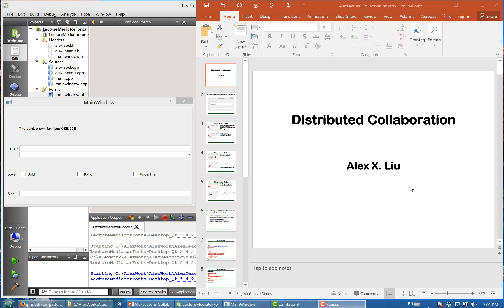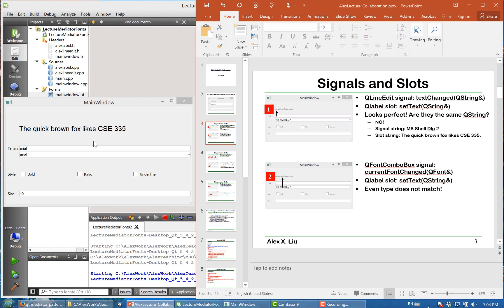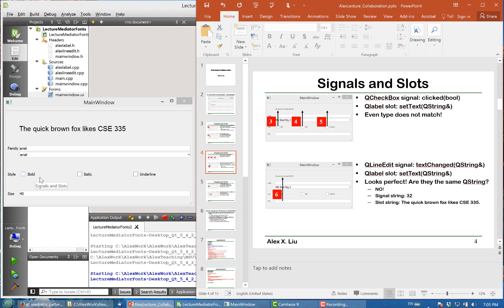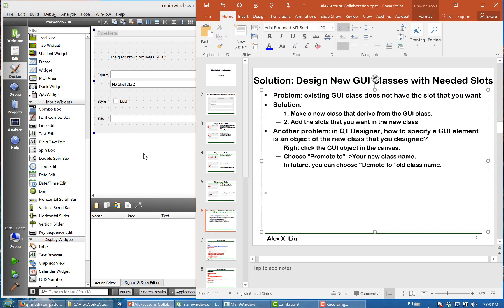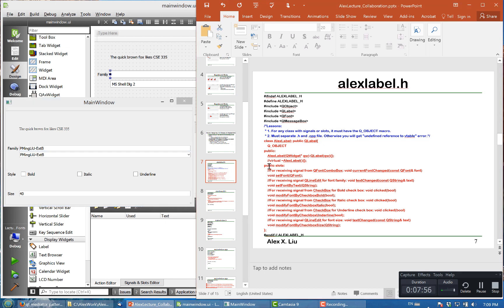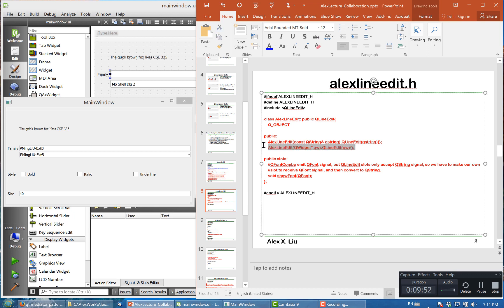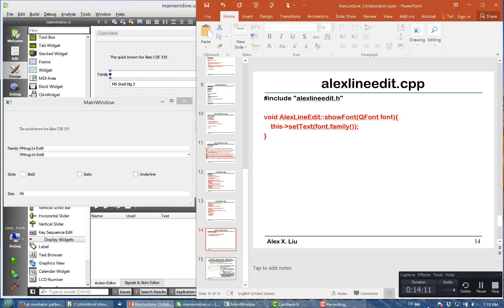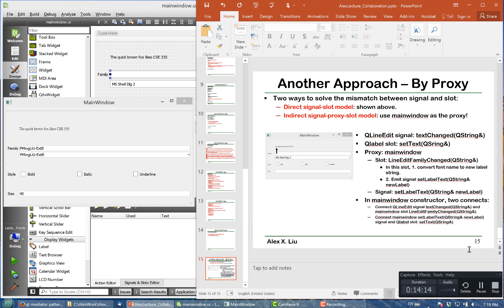Alex X. Liu Software Design Pattern Course 38: Distributed Collaboration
C++ Object Collaboration with GUI QT